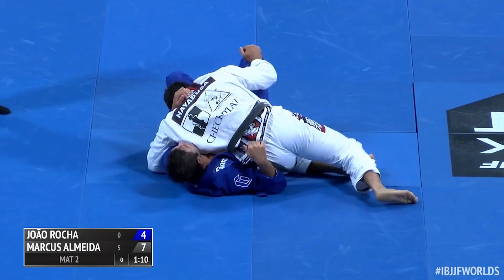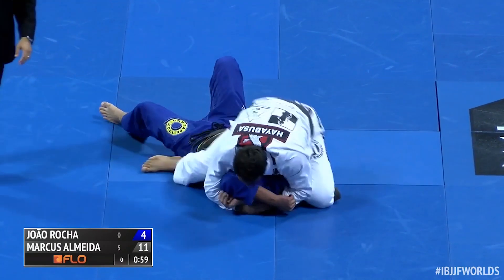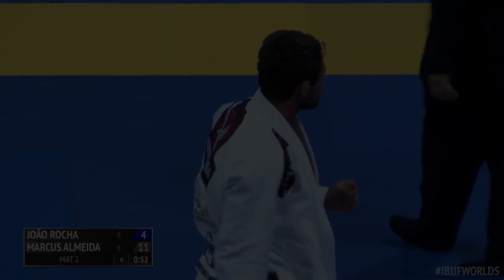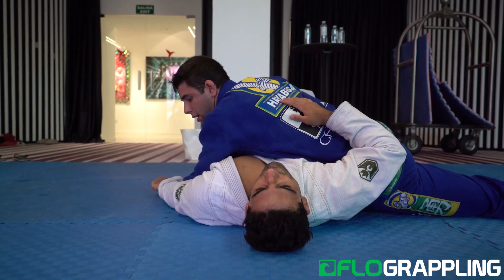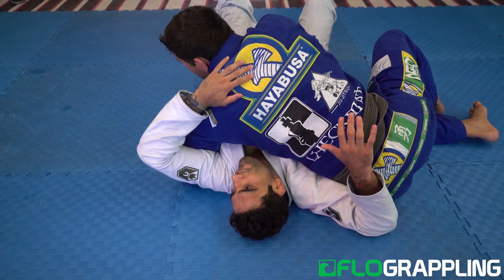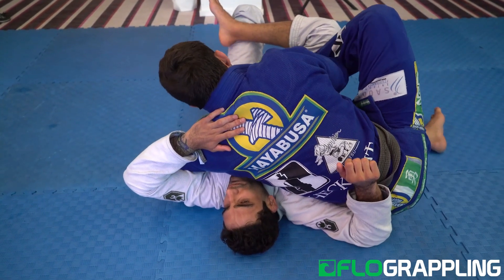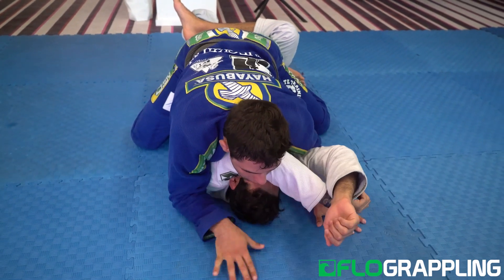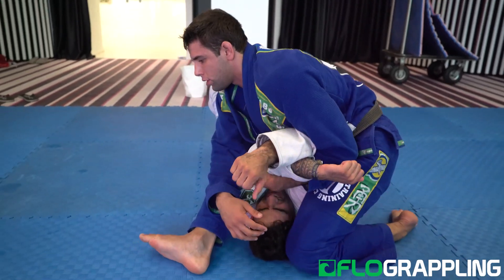Buchecha Shows High Pressure Armbar From Mount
Buchecha shares his method of sneakily entering the mount without getting stuck in half guard, trapping your opponent and giving them no way out before catching their arm.